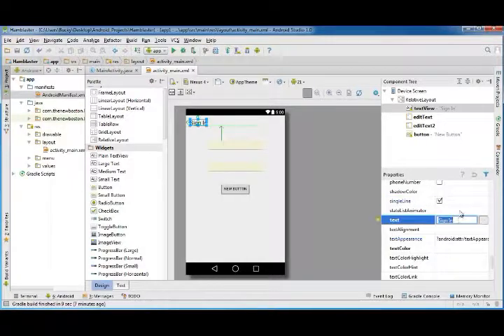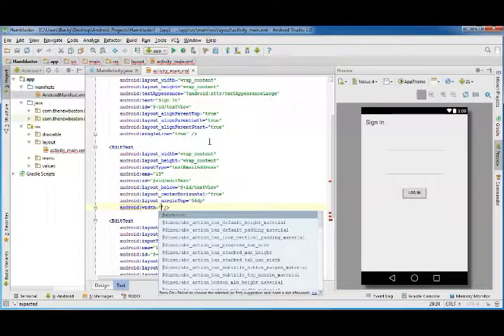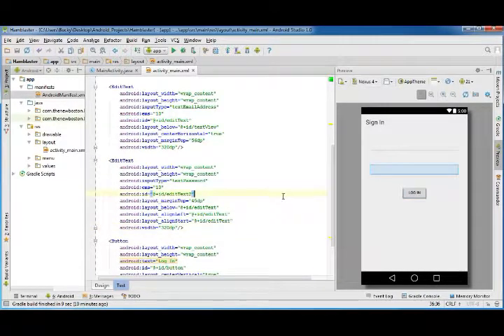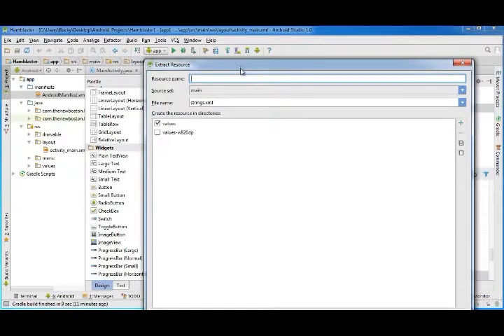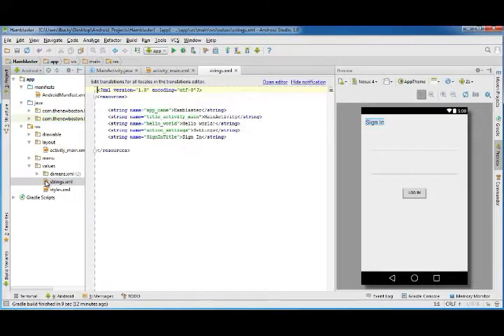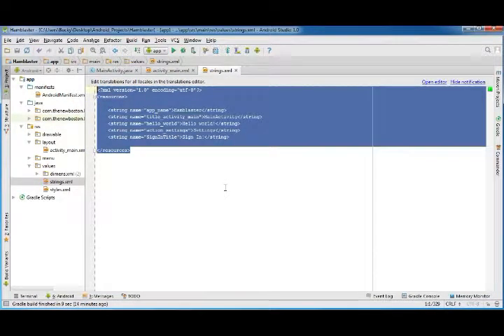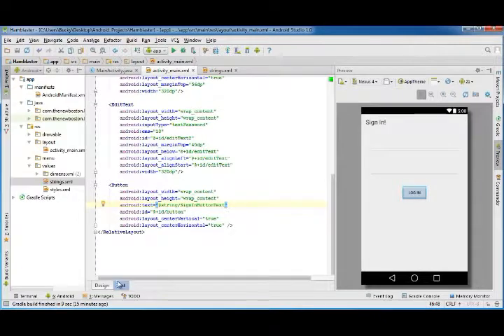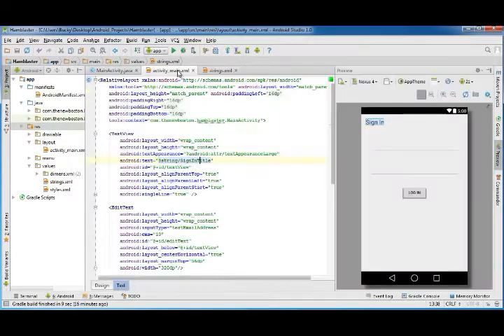Android App Development for Beginners 12 More on User Interface computer tips and triks pro